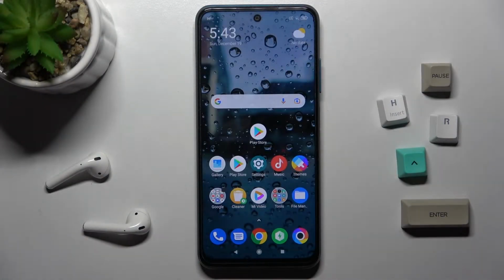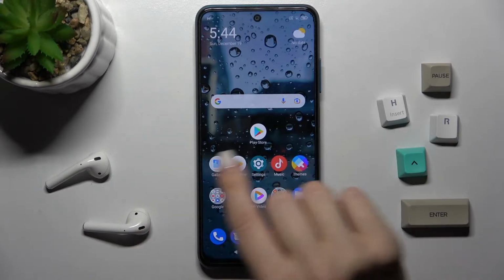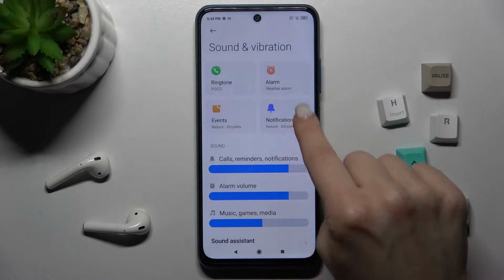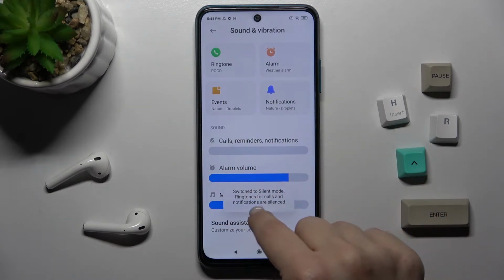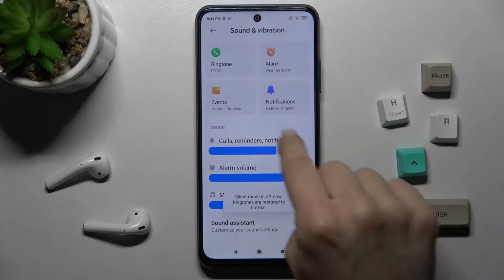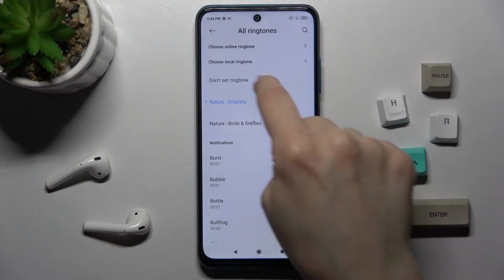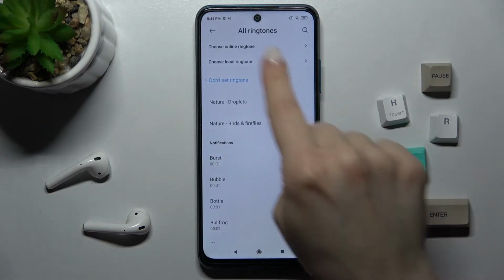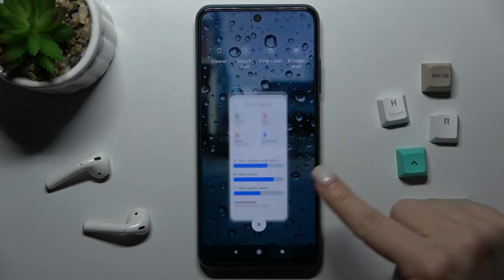How to Mute Notifications Sound on XIAOMI Poco M3 Pro // Disabling Notifications Sound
Learn more information about XIAOMI Poco M3 Pro:
In case you have gotten annoyed by the fact that each time your XIAOMI Poco M3 Pro receives a notification you hear a sound, in this video tutorial we will show how you can turn the notification sound off. Very easy to do, can be done in 2 ways, both are being showcased in the guide. Please enjoy!

How to deactivate sound for notifications on XIAOMI Poco M3 Pro? How to disable notification sound on XIAOMI Poco M3 Pro? How to mute notifications on XIAOMI Poco M3 Pro?